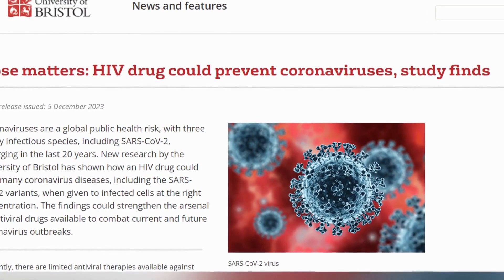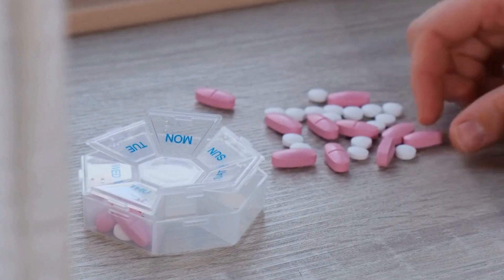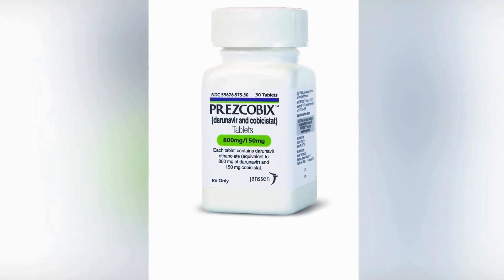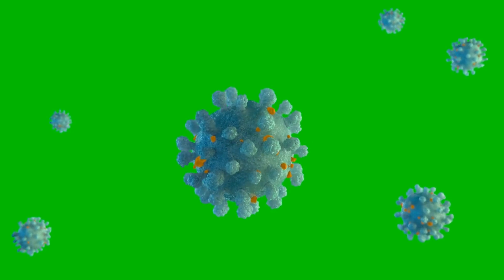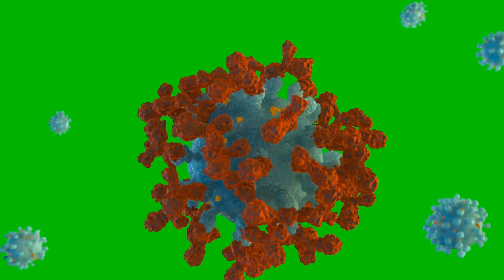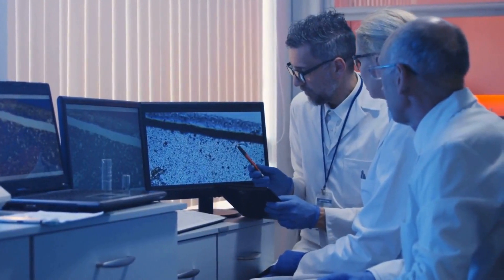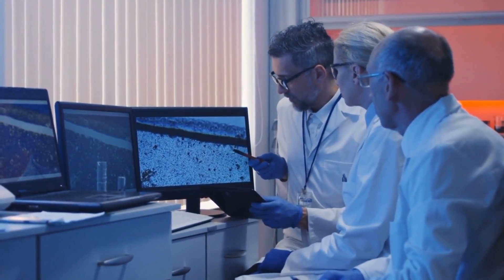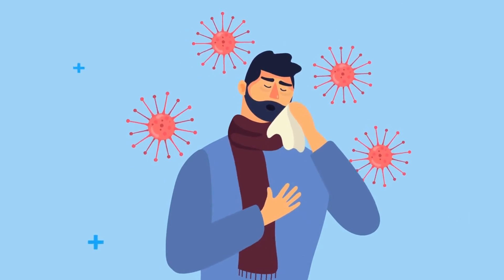A Breakthrough in HIV Medication's Reach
Explore the University of Bristol's groundbreaking research on cobicistat, an HIV drug showing unexpected antiviral potential against various coronaviruses. These videos unveil its superior effectiveness compared to current treatments, hinting at its transformative role in future antiviral therapies. Join us to understand cobicistat's promising impact on combating present and future coronavirus outbreaks